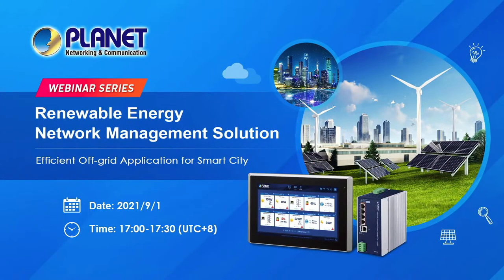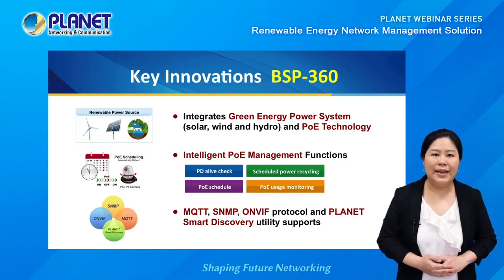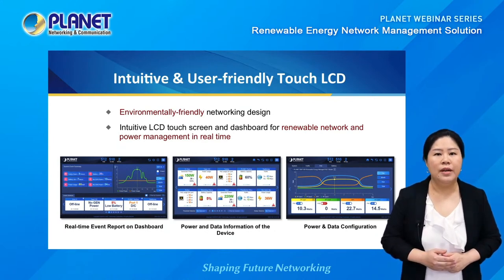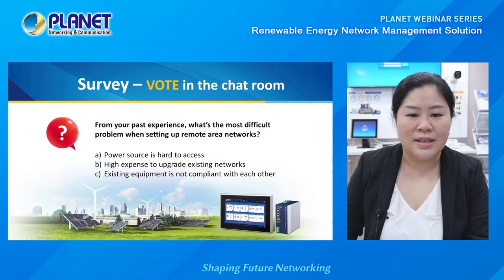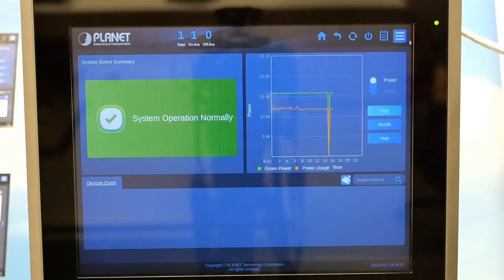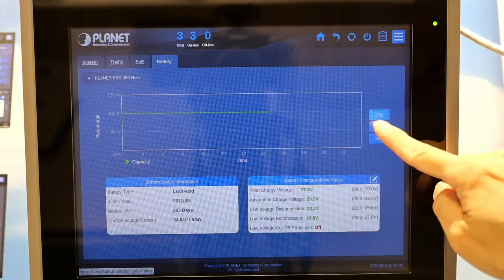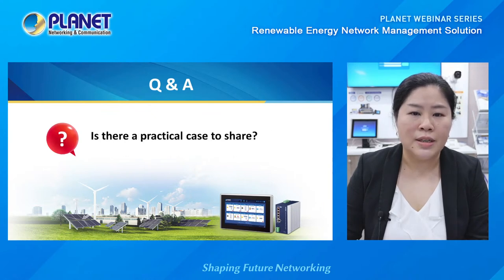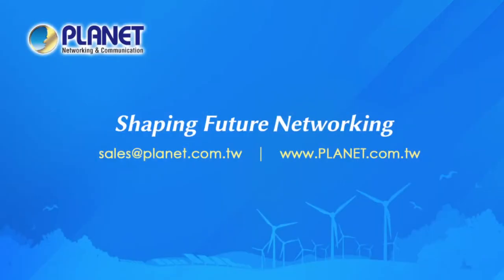Renewable Energy Network Management Solution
PLANET Renewable Energy Network Management Solution integrates green technology and intelligent PoE functions to provide users with real-time remote management over renewable energy usage.

Join us to explore how PLANET efficiently transform green energy and to make it easy to monitor and manage device power supply, PoE switches configuration, battery capacity, network traffic and more!

Date: 2021/9/1 Wed.
Time: 17:00-17:30 (UTC+8)

- Agenda -
• Design Concept
• PLANET Renewable Energy Network Management Solution
• Solution Live Demonstration
• Q&A